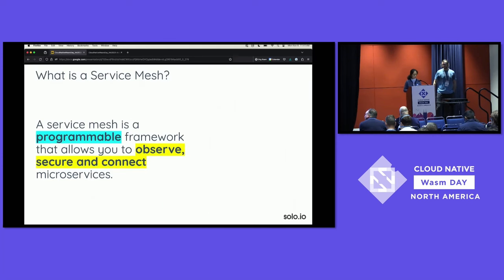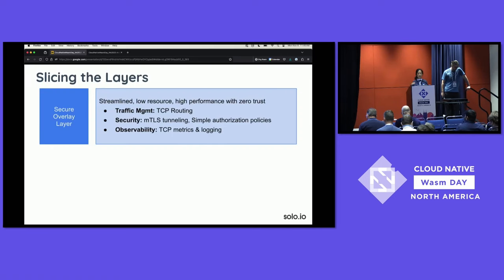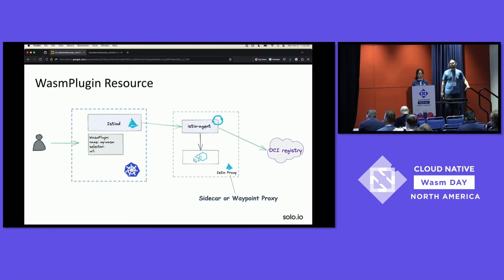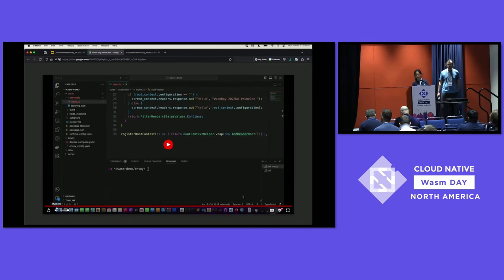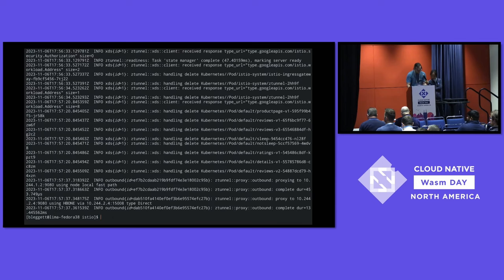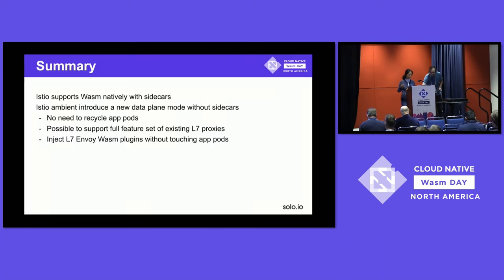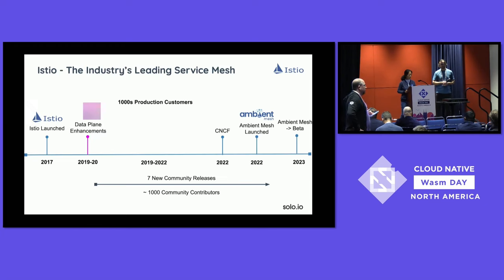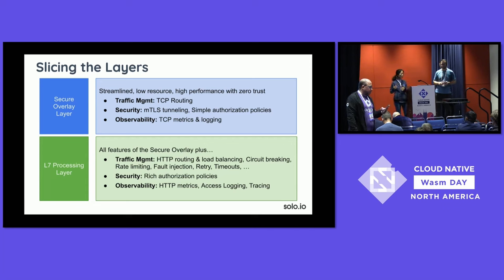Extending Sidecarless Applications with Wasm in Istio Ambient Mesh - Lin Sun & Ben Leggett, Solo.io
Istio Ambient entered its alpha phase as part of Istio 1.18, and the dedicated Istio community is actively working towards driving Ambient to beta. The introduction of Ambient aims to simplify workload operations and reduce infrastructure costs. In this presentation, Lin, a founding member of Istio, will demonstrate how to seamlessly extend your cloud-native applications with Wasm without the need for sidecars or application restarts, utilizing Istio Ambient. Through live demonstrations, she will showcase the usage of Istio Ambient and Istio's WasmPlugin resource, enabling dynamic extension of cloud-native applications without interrupting application requests. Lin will explain the entire process, from configuring Wasm for the workload to setting up the corresponding Envoy configuration for the workload's waypoint proxy. Witness the power of Wasm as it extends cloud-native applications running in Kubernetes, free from sidecars, with an engaging live demo.